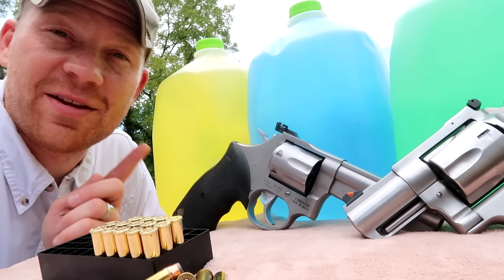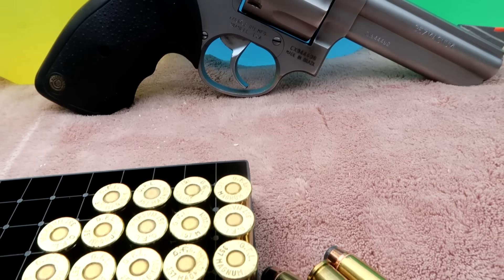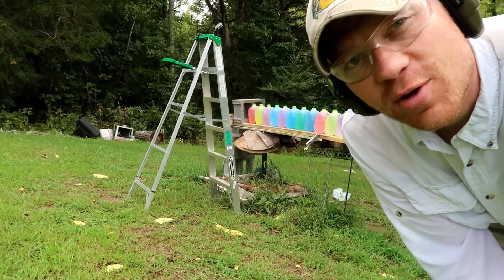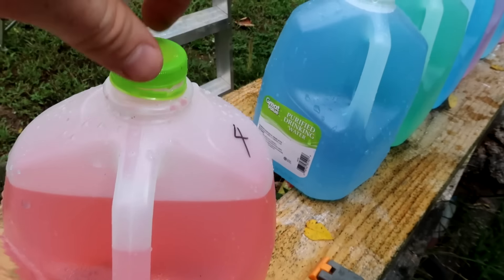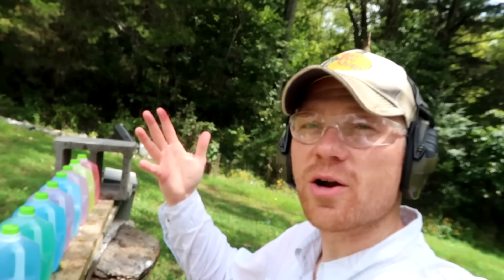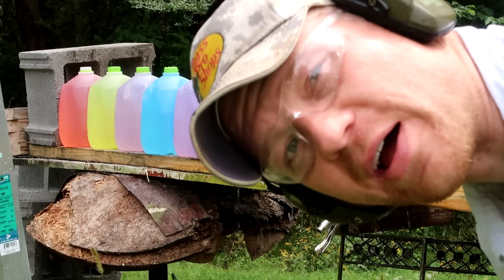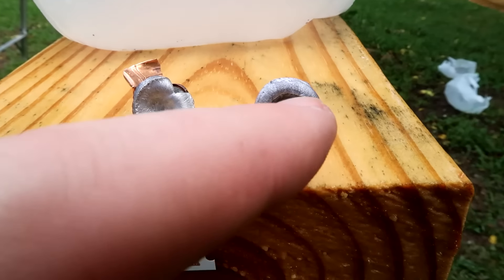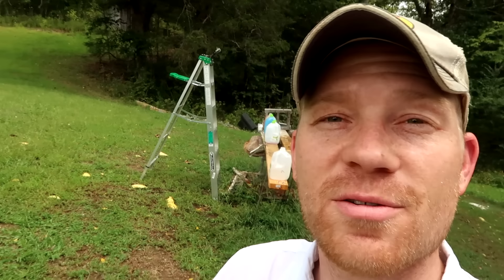.357 mag vs .44 mag - HOW MANY MULK JUGS???